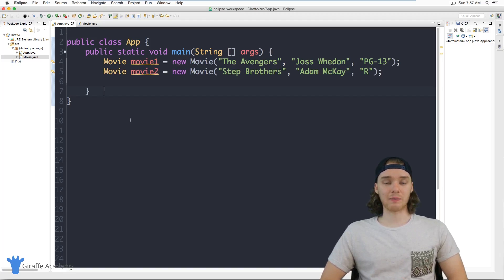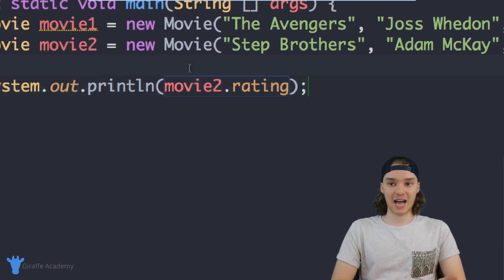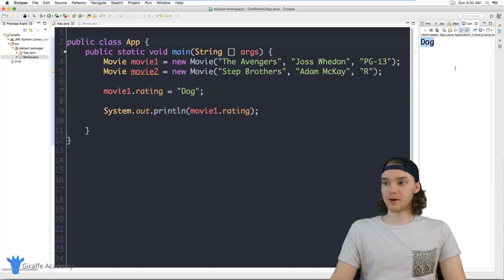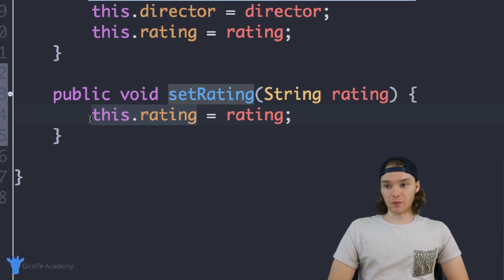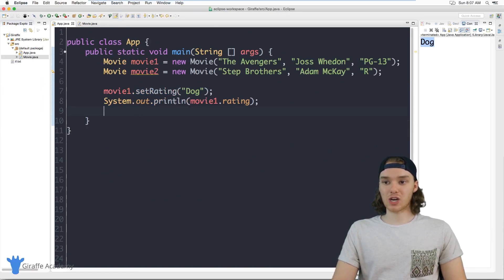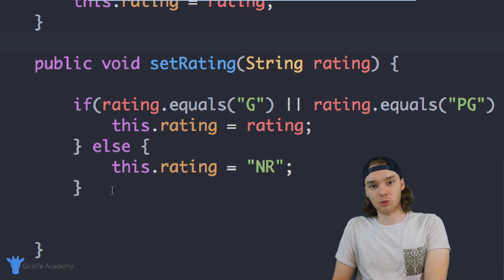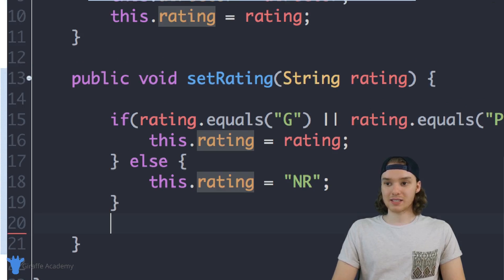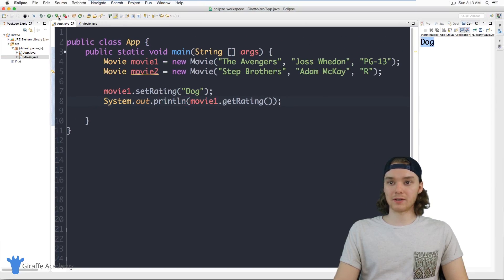Getters & Setters | Java | Tutorial 31